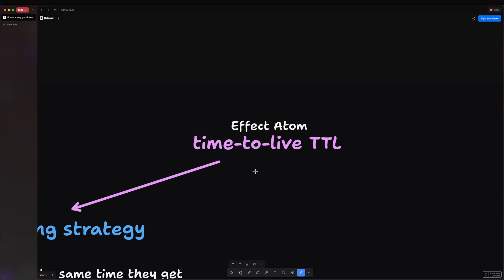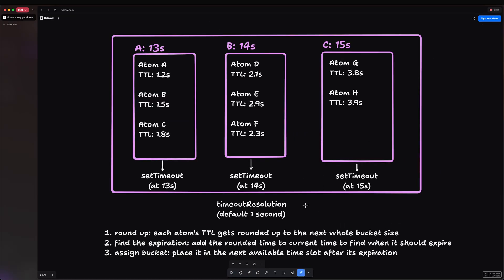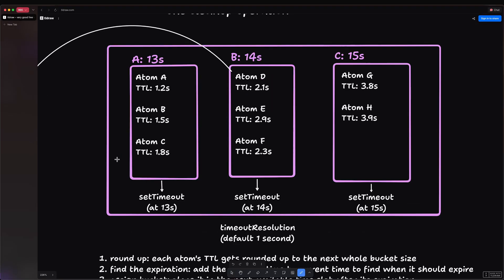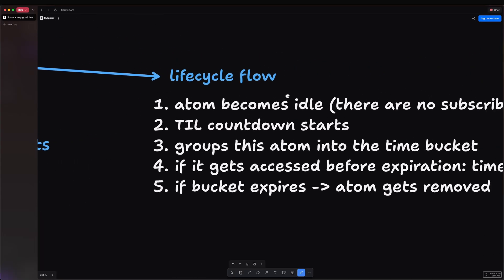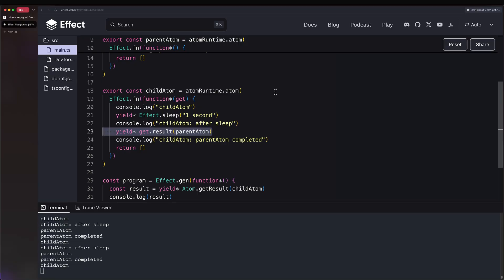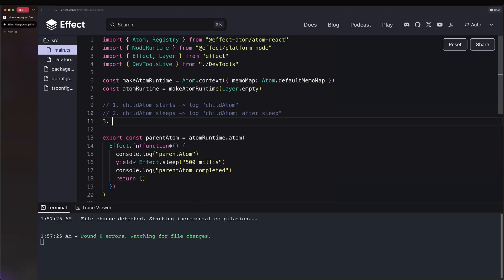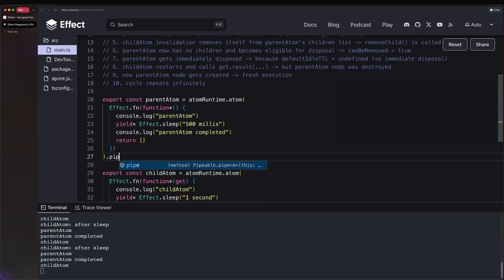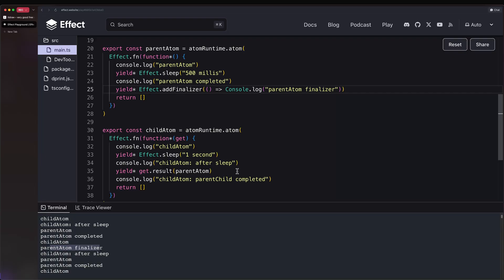Atom's Time-to-Live System | #10 Building an App with Effect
Unlock the power and avoid the pitfalls of Effect Atom's time-to-live (TTL) system! This deep dive explains how Atom's sophisticated time bucketing strategy optimizes performance and memory usage for your state management. We'll walk through the entire atom lifecycle, from TTL calculation to disposal, and uncover a critical 'footgun' that can lead to infinite loops in dependent atoms. Learn how to debug and solve this common issue and see how to leverage atom finalizers for powerful, scope-based resource management.

00:00:00 - Intro: Effect Atom's Time-to-Live (TTL) System
00:00:23 - The Time Bucketing Strategy
00:02:24 - TTL Calculation Explained (Quantization & Expiration)
00:03:44 - The Pitfall of Large Bucket Intervals
00:04:54 - Global vs. Per-Atom Timeouts & Keep-Alive
00:05:27 - The Atom Lifecycle Flow & Important Rules
00:06:30 - The Infinite Loop Footgun: Playground Setup
00:08:03 - Demonstrating the Infinite Loop in Action
00:08:40 - Tracing the Cause of the Infinite Loop
00:10:31 - Solution: Setting idleTimeToLive
00:11:23 - Leveraging Atom Finalizers & Scopes
00:12:25 - Conclusion